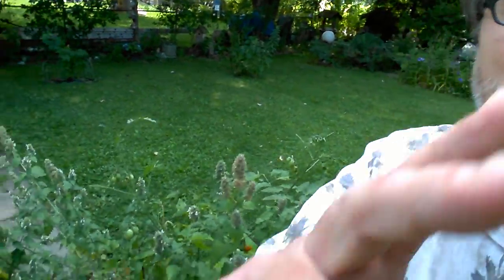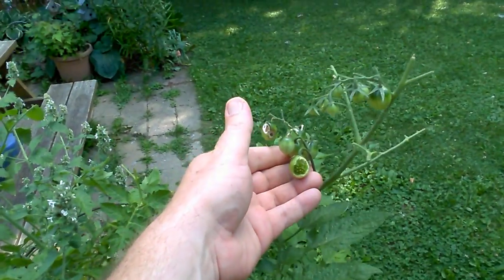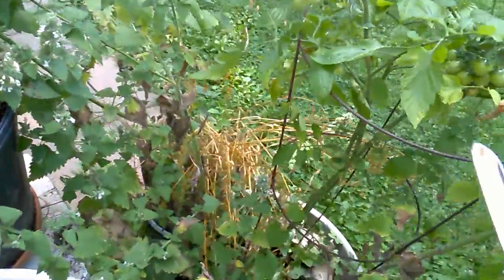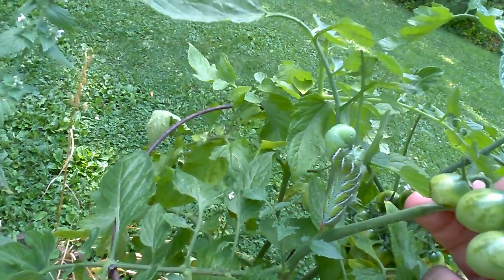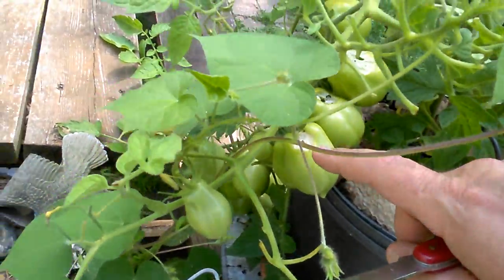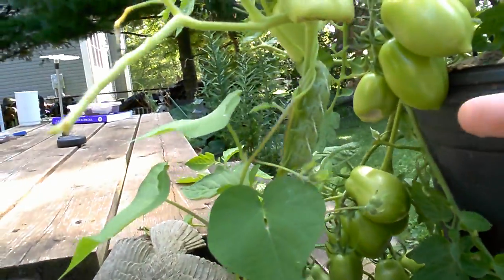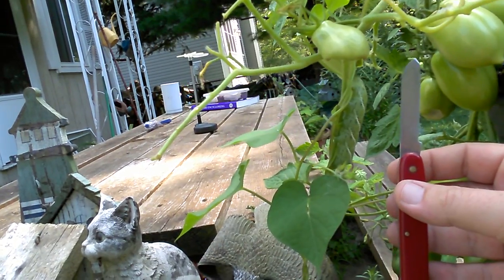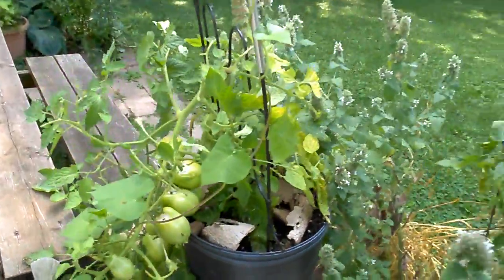Tomato Hornworm Garden Pest